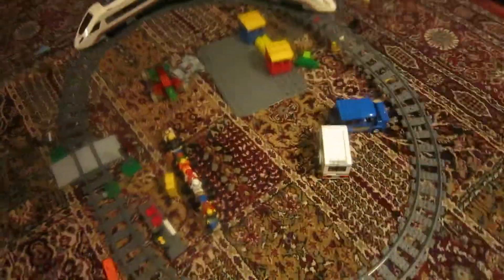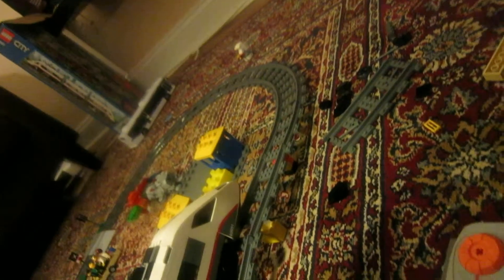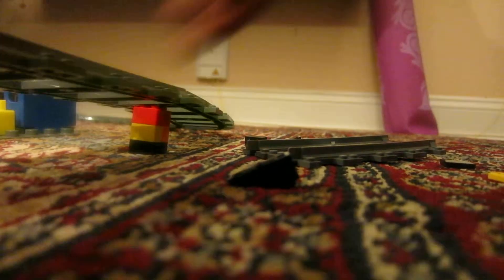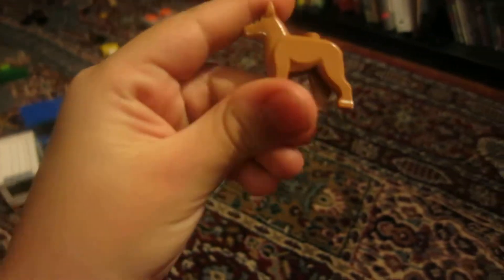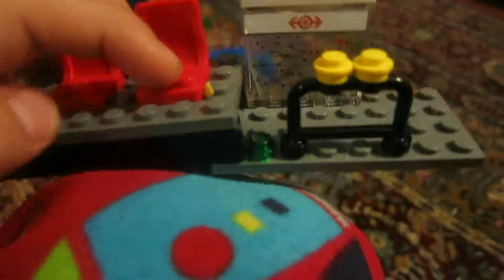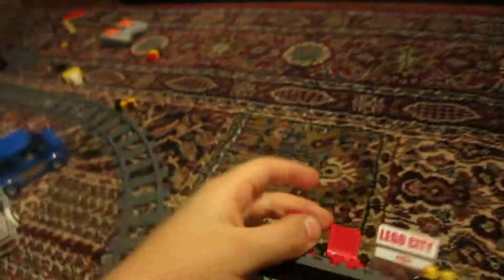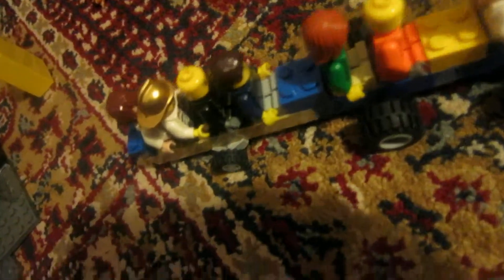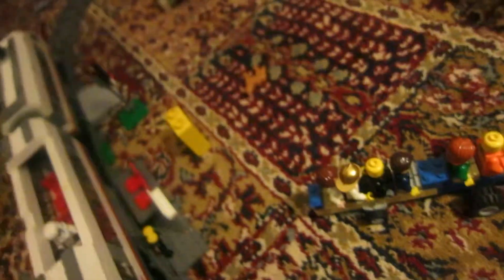Lego City Train (Classic)